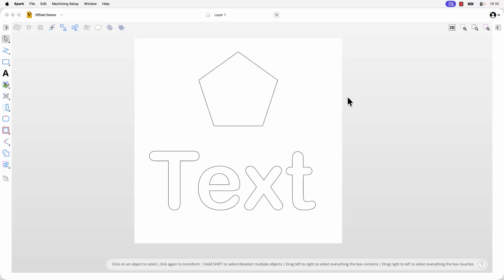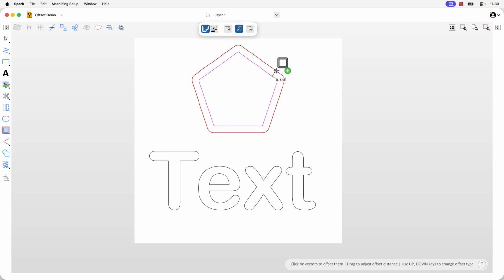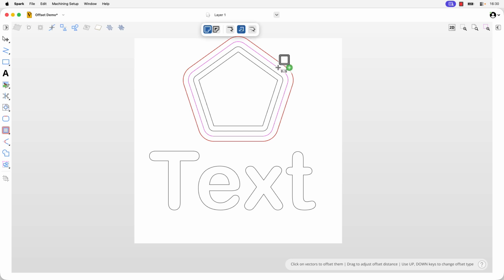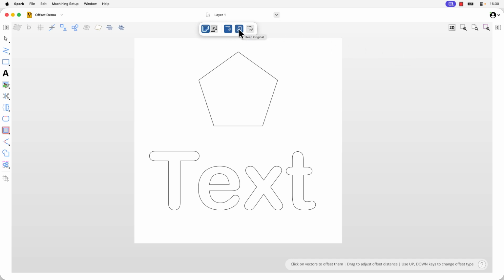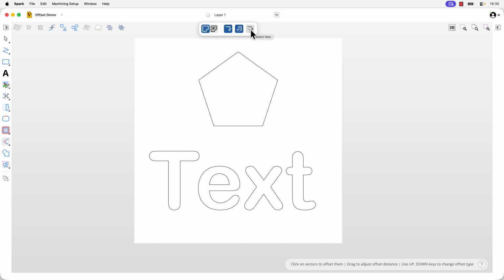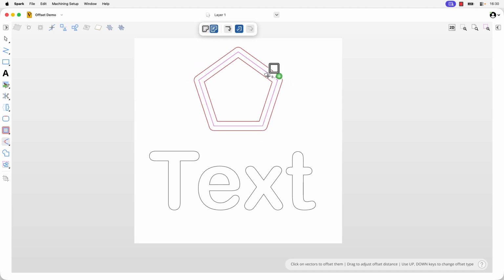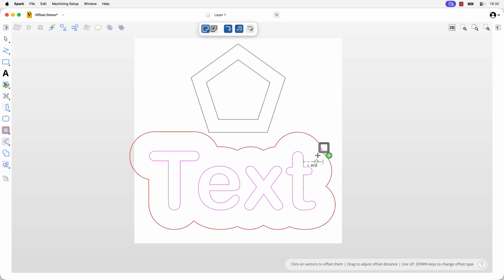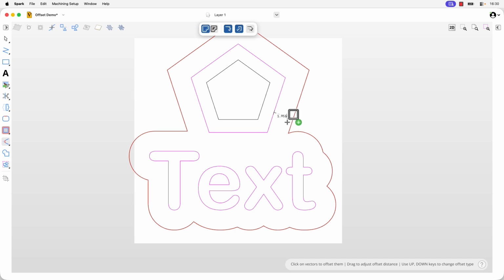How to Offset Vectors | Editing Tools | Spark Tutorials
This video demonstrates several ways to offset vectors in Vectric Spark. It goes through the different options that are available in the offset tool. This tool is as dynamic as they come, dragging a vector offset to an eyeballed distance or using the floating fields to get that offset to the perfect distance is all covered here and much more.

BOOKMARKS:
~ Offset Inside or Outside - 00:46
~ Sharp Corners option - 02:47
~ Keep Original option - 03:26
~ Select New option - 04:07
~ Offset Inside and Outside - 04:34